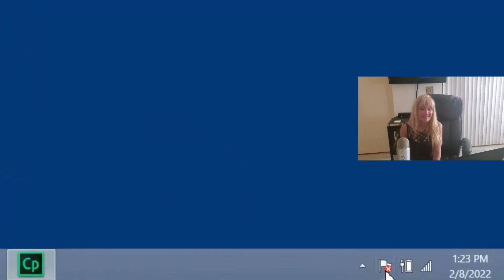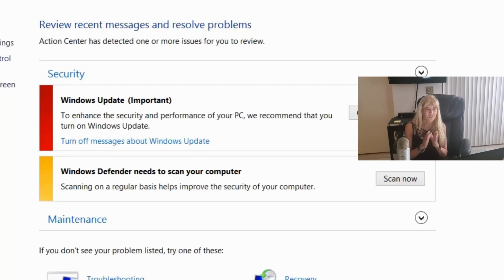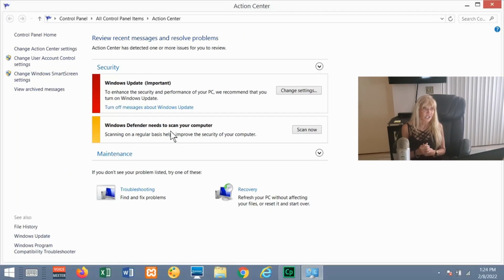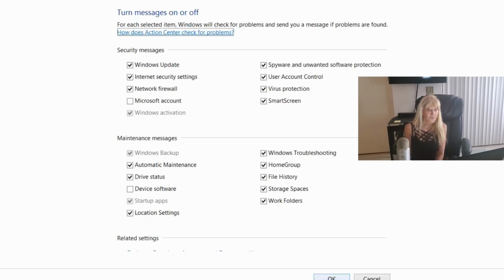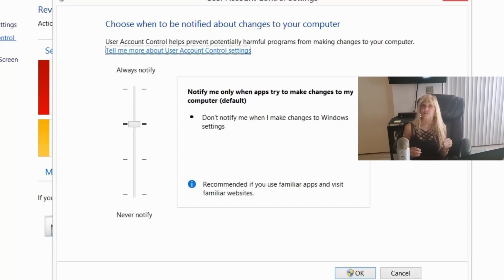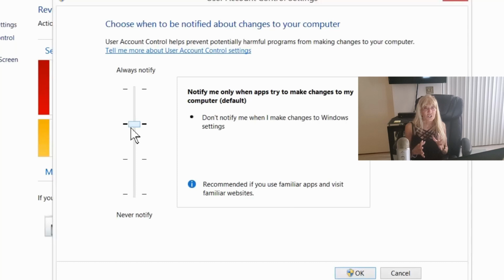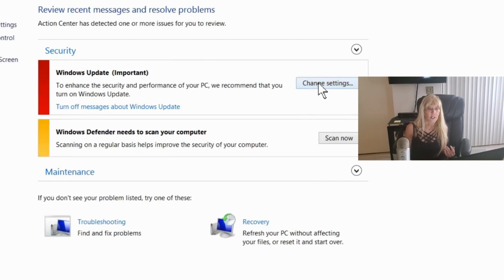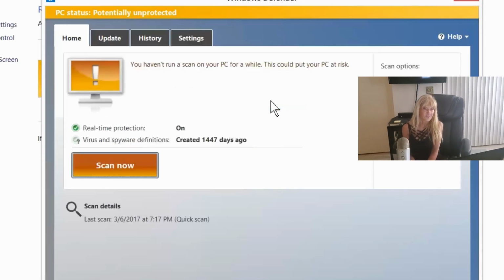IT Tech Careers: Exit 2b Windows Action Center: Roadmap to your Success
This video walks you through troubleshooting the Windows Action Center